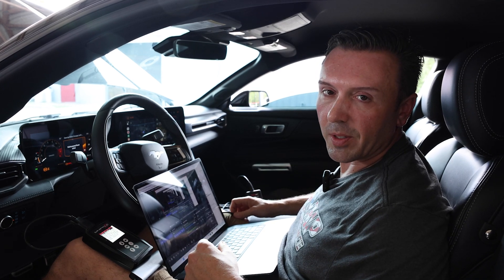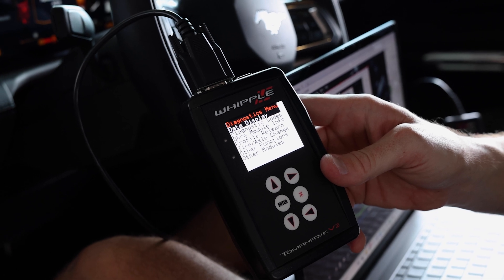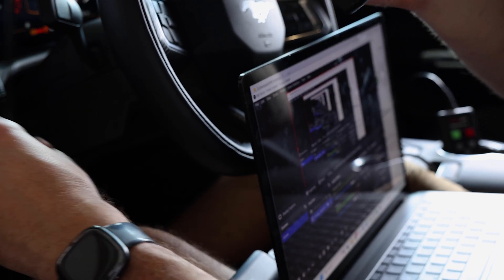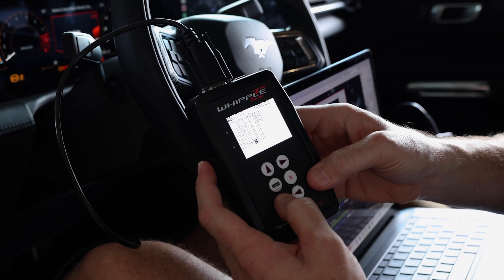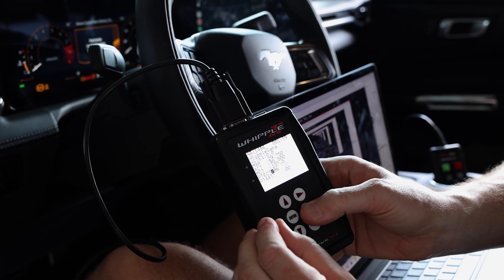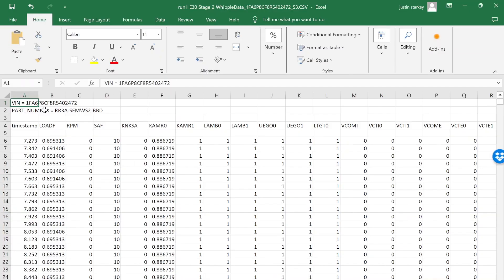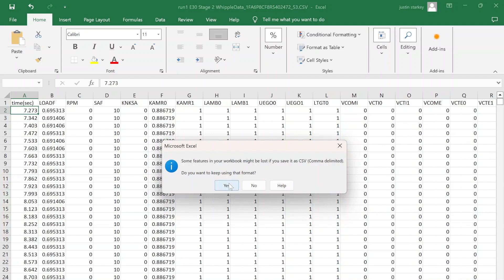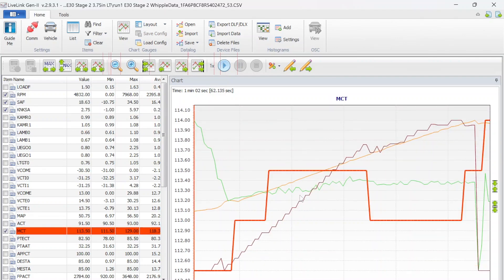How to Datalog Your Supercharged 2024 Mustang | Whipple Tomahawk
In this video, Justin from VMP Performance demonstrates how to data log using the Whipple Tomahawk device. He walks viewers through the step-by-step process, covering important details like menu navigation, capturing data, and saving the log correctly. He also highlights key data parameters such as RPM, spark, and manifold charge temperature, and shares tips for ensuring accurate readings, especially during aggressive driving. Justin explains how to transfer the data log to a computer and prepare the file for analysis using LiveLink software.

For those looking to optimize their tuning or troubleshoot issues, this guide offers valuable insights into using data logs to correlate parameters with horsepower performance.

► VMP Gen 6 3.0 L Supercharger Stage 1 Kit ‘24+ Mustang 5.0 L:

► VMP Gen 6 3.0 L Supercharger Stage 1 Kit with WARRANTY for the ‘24+ Mustang 5.0 L:

► VMP Gen 6 3.0 L Supercharger Stage 2 Kit ‘24+ Mustang 5.0 L:

► VMP Gen 6 3.0 L Supercharger Stage 3 Kit ‘24+ Mustang 5.0 L:

► VMP Gen 6 3.0 L Supercharger Stage 4 Kit ‘24+ Mustang 5.0 L: